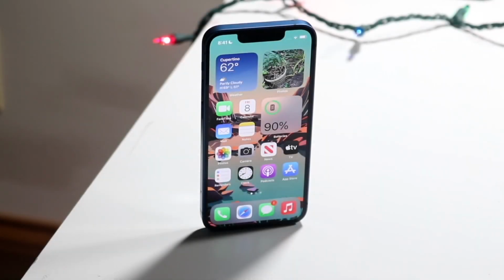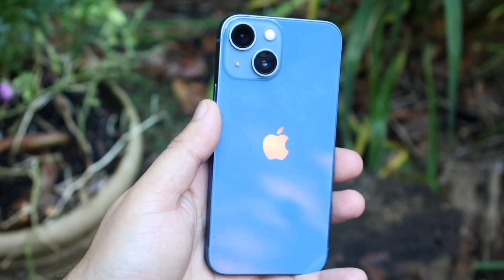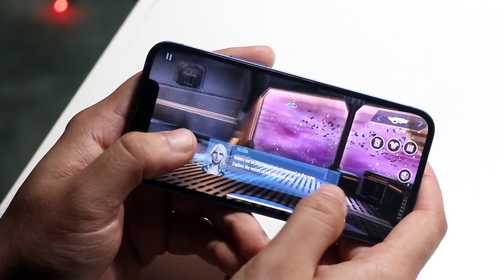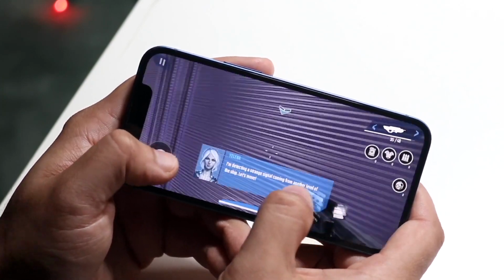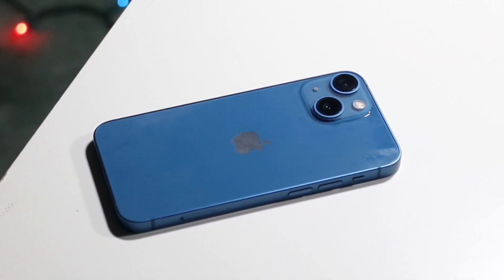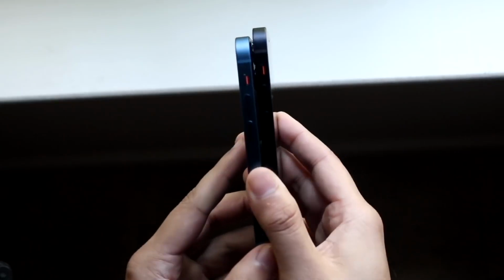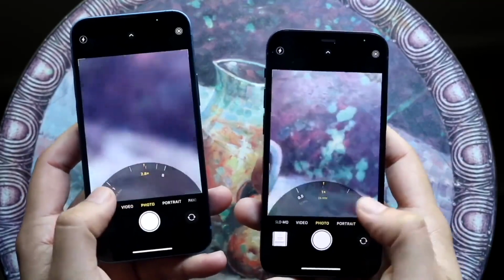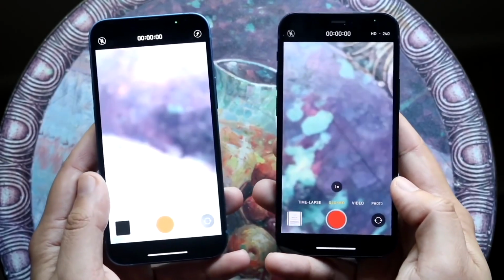This Small iPhone Is Perfect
Let's take a look at This Small iPhone Is Perfect